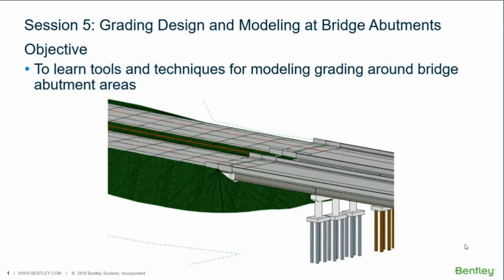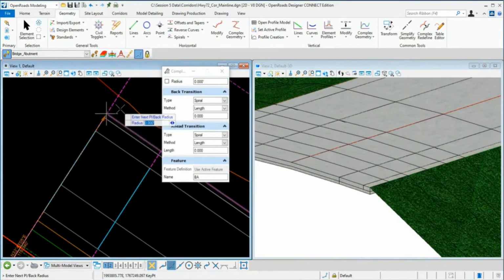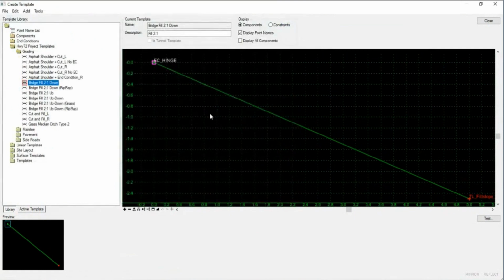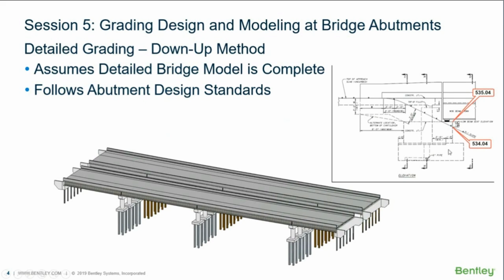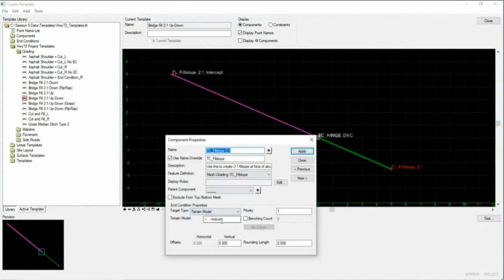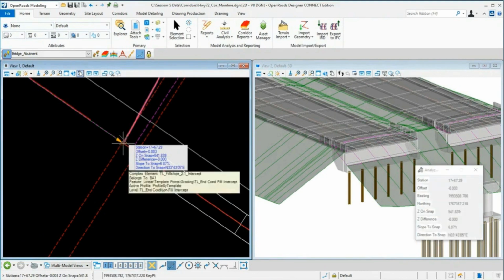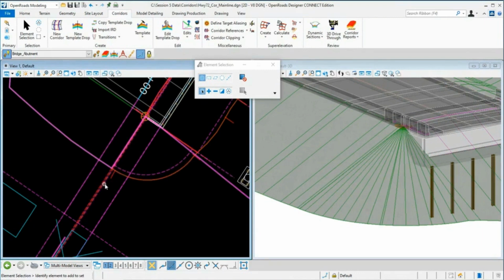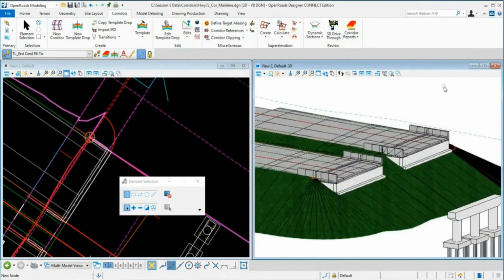5 Oturum Köprü Dayanaklarında Derecelendirme Tasarımı ve Modelleme